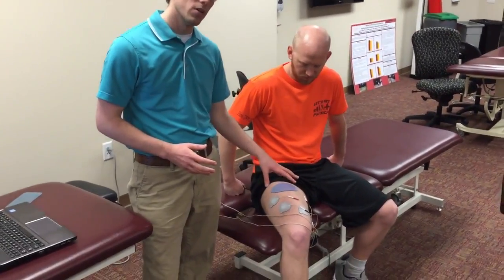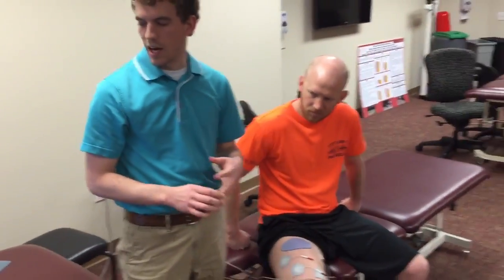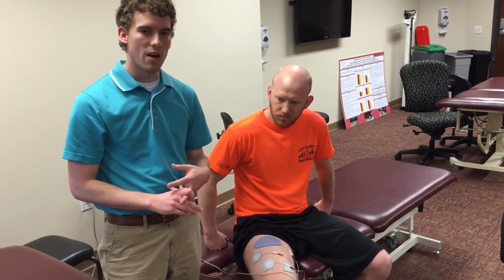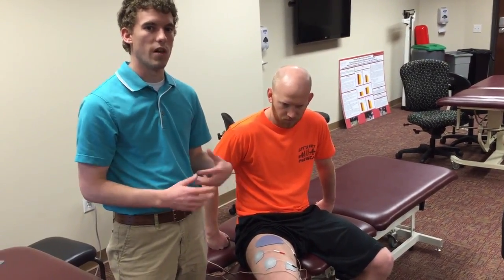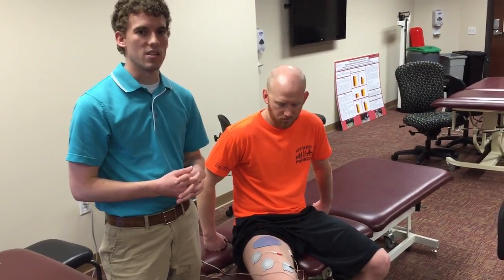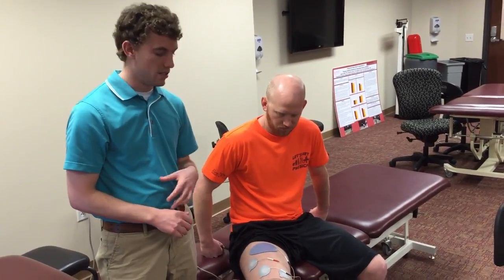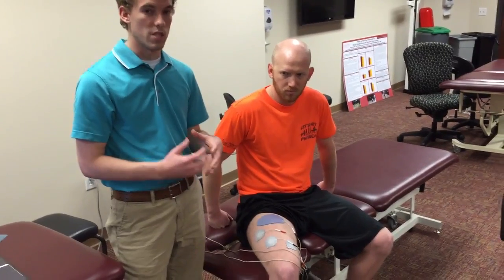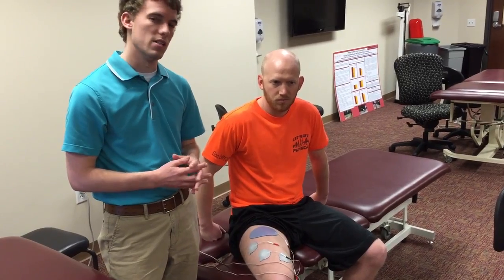Neuromuscular electrical stimulation after ACL reconstruction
Feil S, Newell J, Minogue C, Paessler HH. The effectiveness of supplementing a standard rehabilitation program with superimposed neuromuscular electrical stimulation after anterior cruciate ligament reconstruction: a prospective, randomized, single-blind study. Am J Sports Med. 2011;39(6):1238-47.

Level of evidence: Level 1
Target Population: post ACL reconstruction
Type of electro therapy used: NMES
Parameters: Frequency: 50Hz, Amps: 0-70mA, on/off: 5s/10s, ramp up/down: 2s/1s, total time: 20 minutes

Location:

Protocol: 3 times a day, 5 days a week, for 12 weeks. Patients were instructed to contract at the same time the NMES was on.

Outcome found: Extensor strength of the Kneehab group at speeds of 90 and 180 deg/s increased by 30.2% and 27.8%, respectively, between the preoperative measurements and the 6-month follow-up point in the injured leg compared to just 5-6% in the other two groups. The Kneehab group also improved 50% on single limb hop compared to just 26% in the other groups.

Opinion/recommendation: While the time frame that is required is quite extensive and not realistic for the general population, it could be effective for the athletic population who has access and time for this commitment. I would still use this protocol even if they are unable to complete it to the exact amount of time as I would expect similar benefits just to a lesser degree.